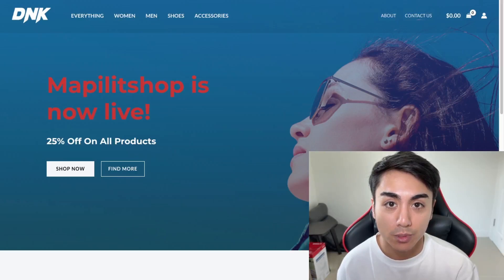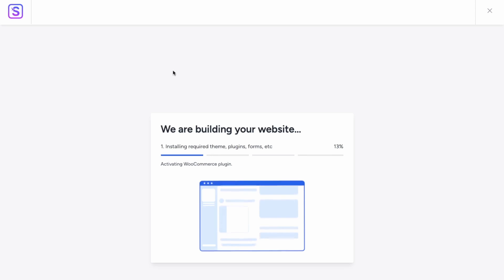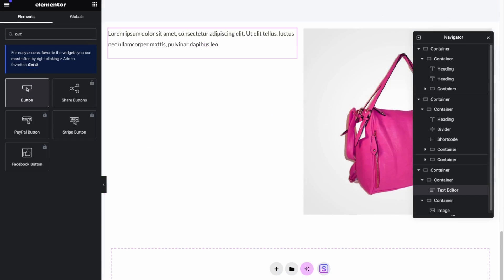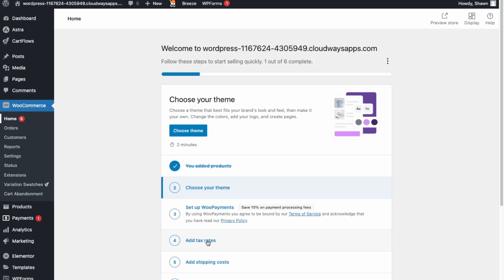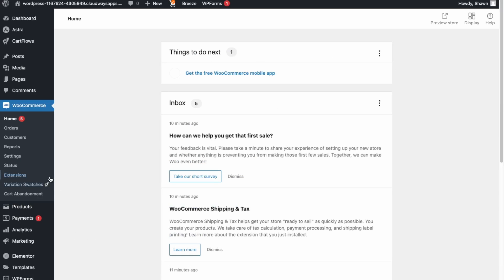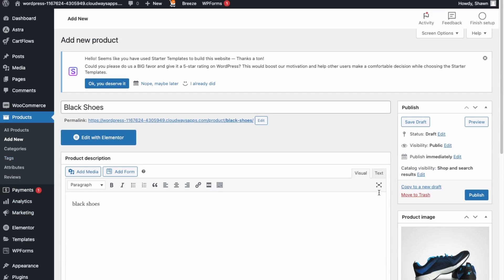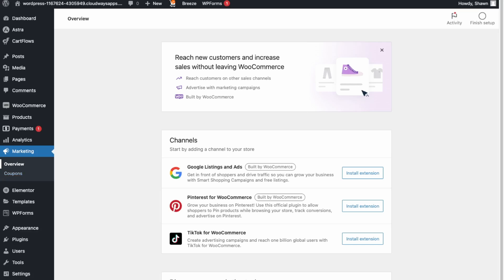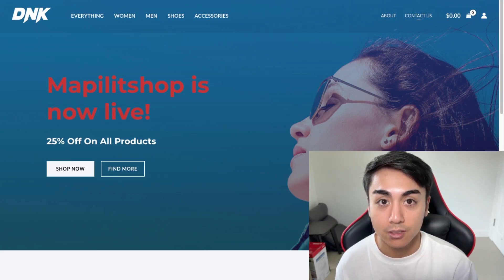How To Build An WooCommerce Store in 2024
In this video, I will be creating a WooCommerce Store starting from setting up a theme, to configuring WooCommerce and creating new products/categories. By following the steps in this video, you will have a WooCommerce store to sell your products/services online.

Timestamps:
 Setting up WooCommerce theme: 0:49
Editing Homepage with Elementor: 2:29
WooCommerce Configuration: 4:37
Payment Setup: 5:13
Tax Setup: 6:00
General Settings: 6:51
Creating New Product: 11:06
Editing Main Menu: 10:27
Additional Features: 11:11
Store Testing: 13:20